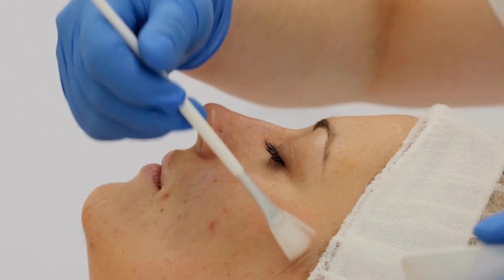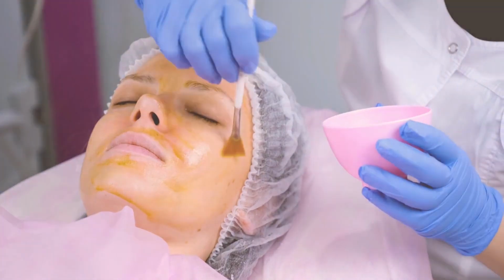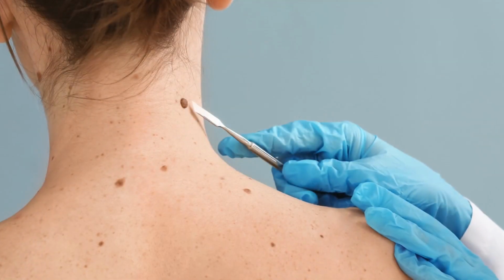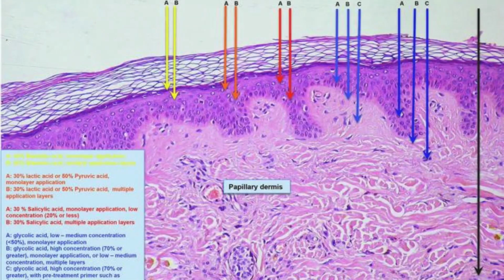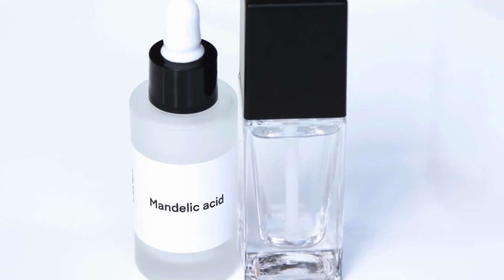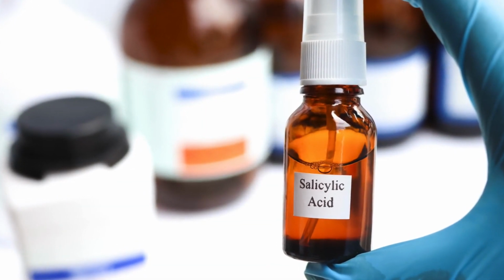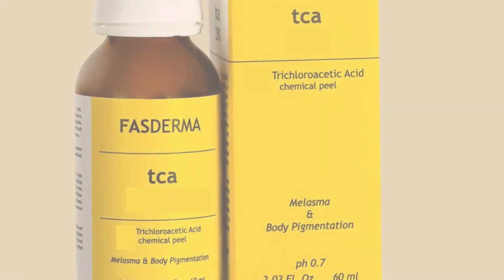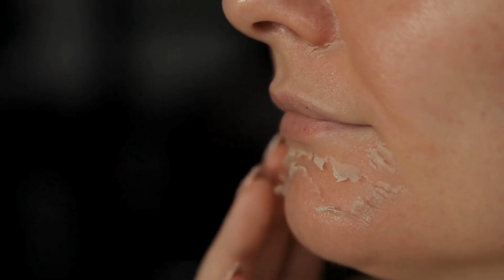What is a Chemical Peel & The Different Types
0:00 - Intro
0:27 - What are Chemical Peels
0:58 - Reasons for Chemical Peels
1:27 - Types of Chemical Peels
1:46 - Light Chemical Peels
2:22 - Medium Chemical Peel
2:52 - Deep Chemical Peels